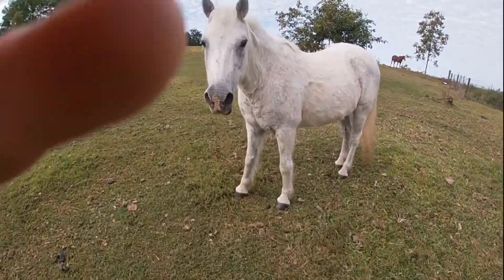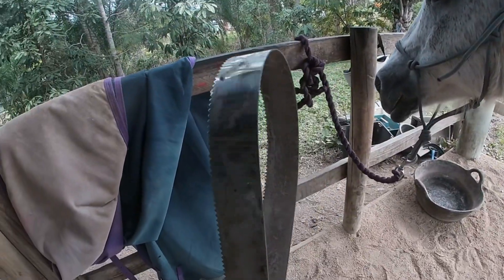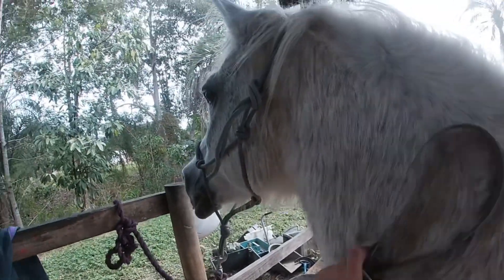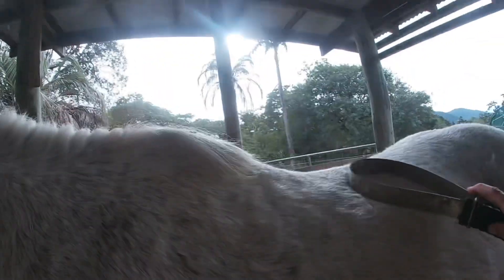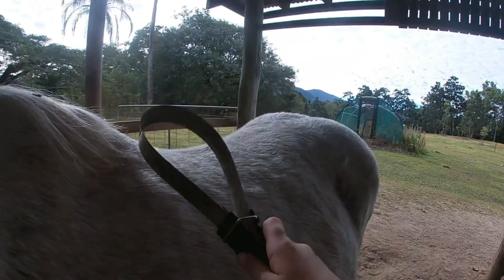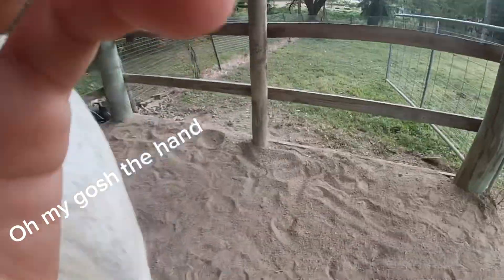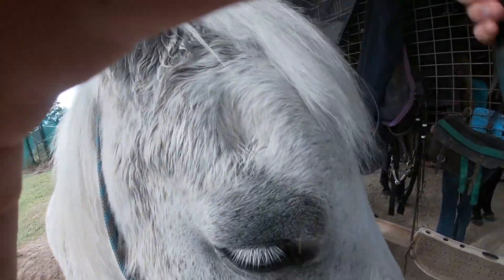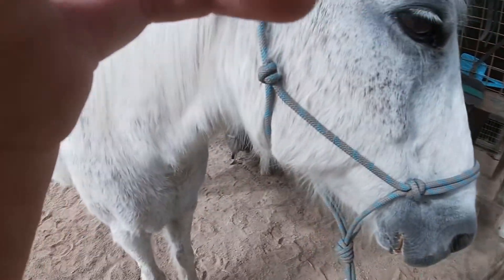Brush And Tack Up With Me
Brush And tack up with me. First I fully brush her with soft brush, body brush, main brush, hoof pick, hard brush and face brush then I tack up my horse trinket